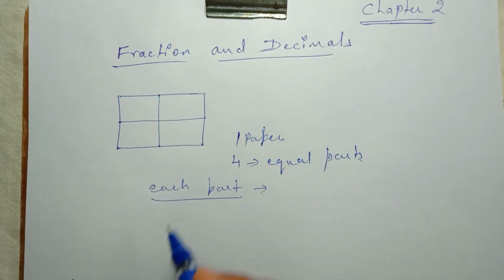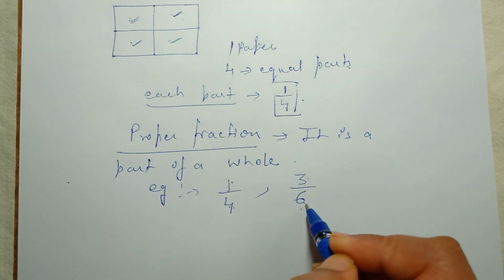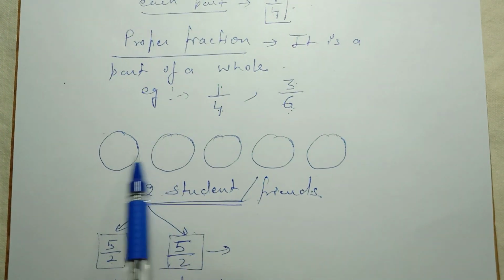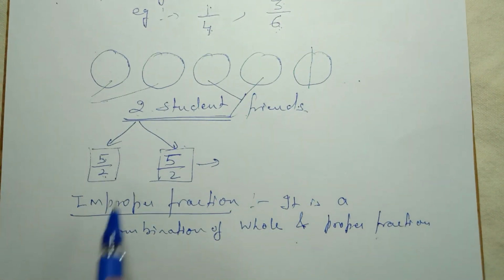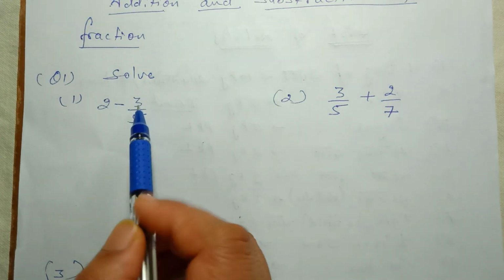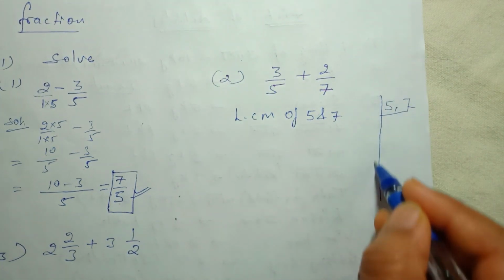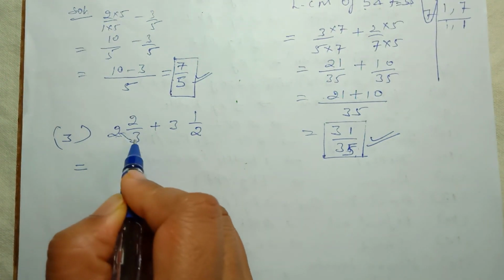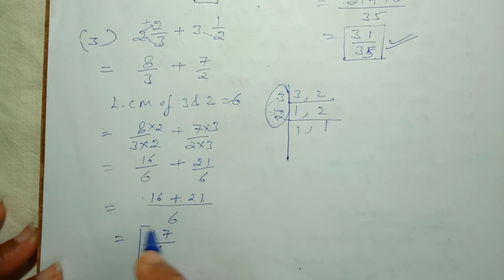FRACTION OF CLASS 7